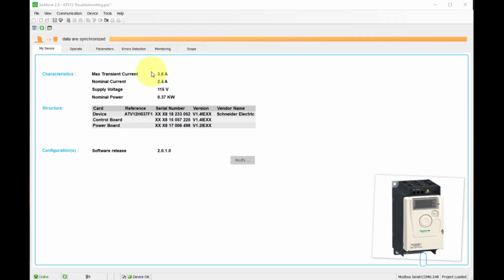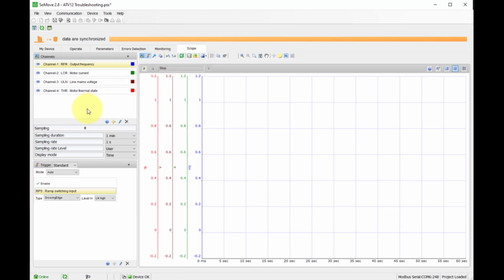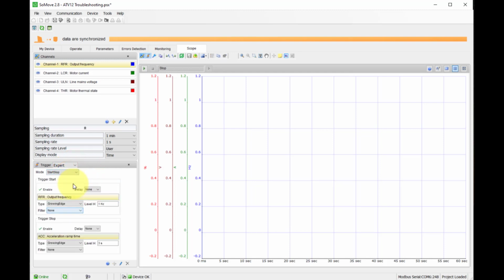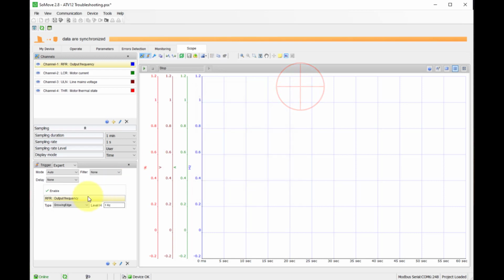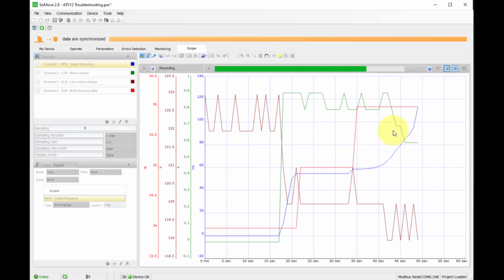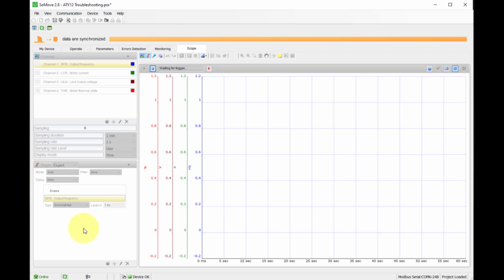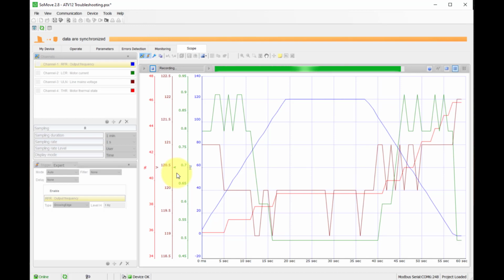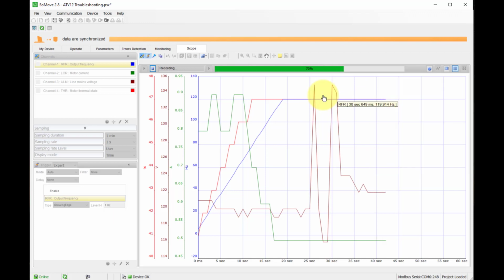How to Use The Scope in SoMove Schneider Electric Drive Commissioning Software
I demonstrate some of the features in the Scope function found in SoMove drive software by Schneider Electric.  I capture traces from a running drive.  The Scope function is powerful and fun to use.

This video is one of many videos from our on-line VFD training course.  The course will be released to all soon.